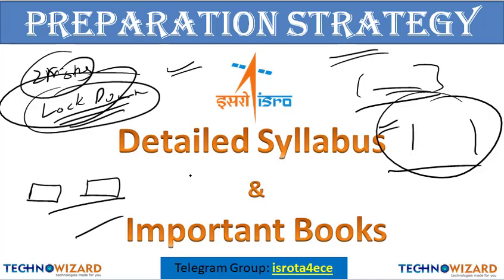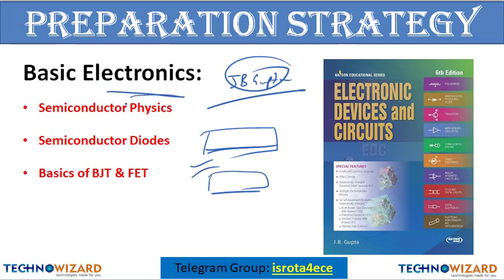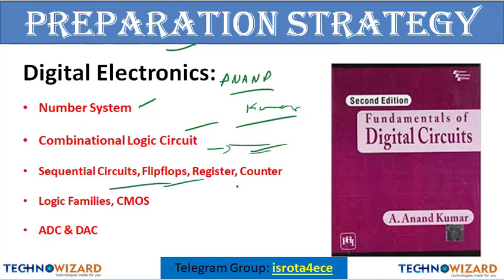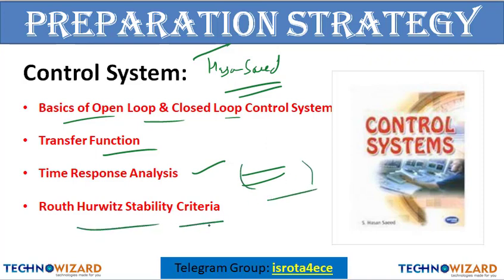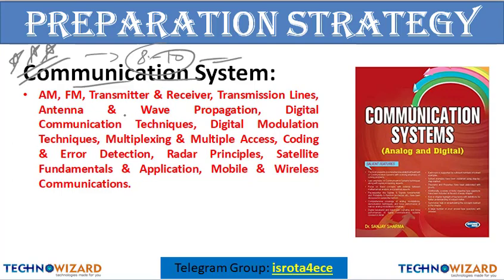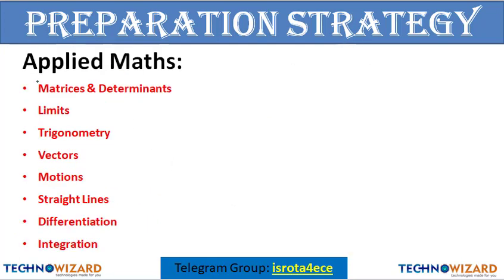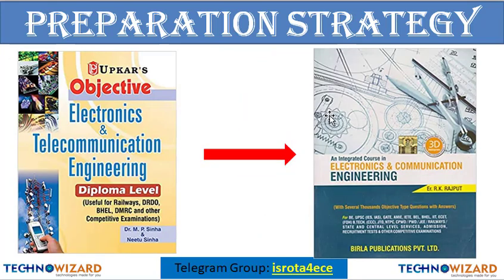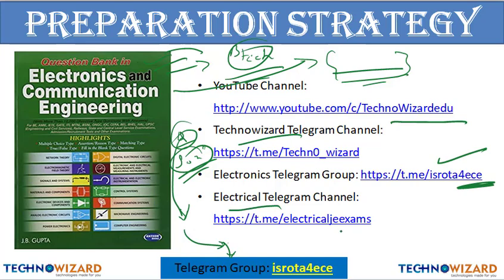ISRO Technical Assistant | Detailed Syllabus & Important Books | Preparation Strategy | VSSC, HSFC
Hey Guys, in this video  i have explained the basic books needed and detailed syllabus of our ISRO Technical Assistant exam. Also, i have tell u the preparation strategy to be followed to prepare for this exam from basic.